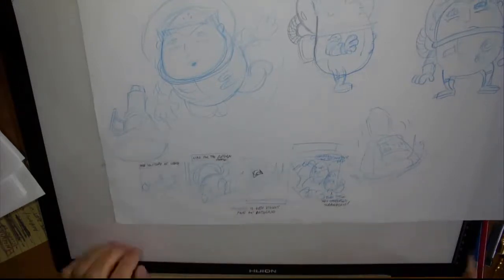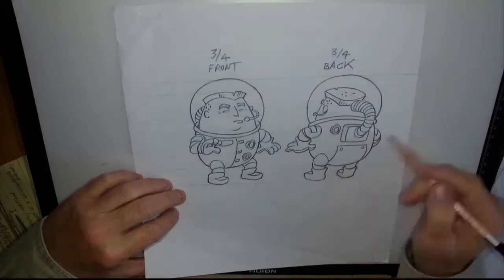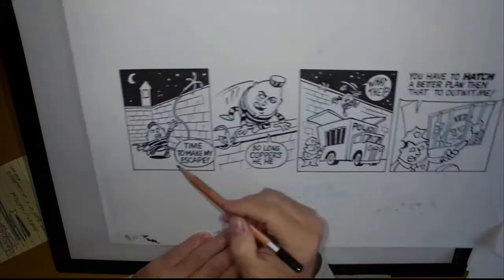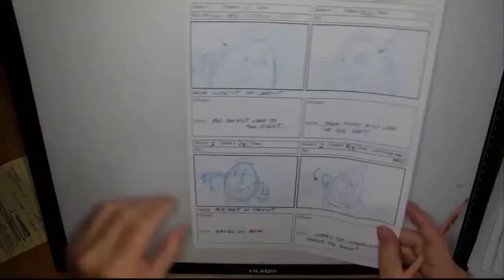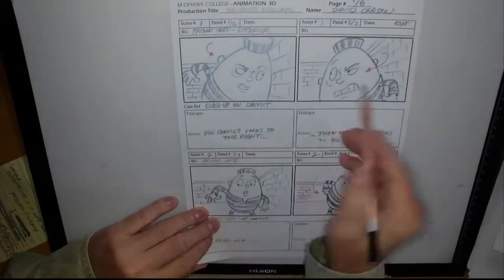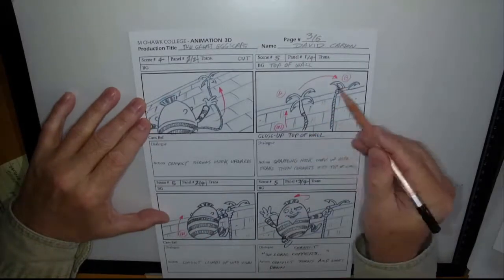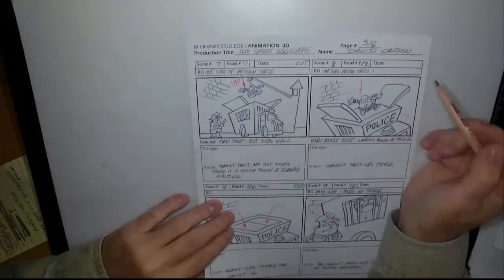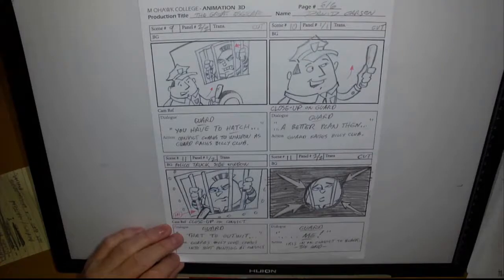Final Egg Storyboard